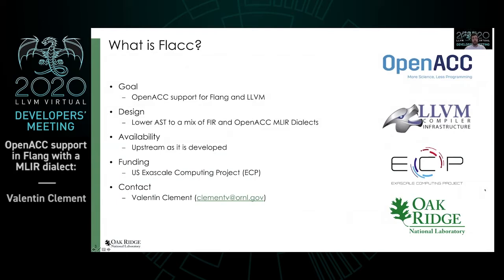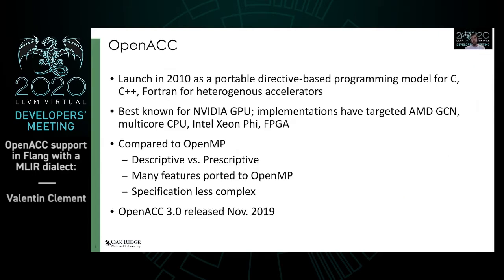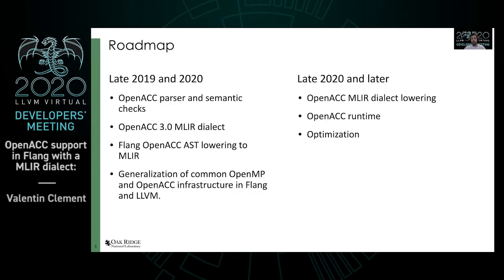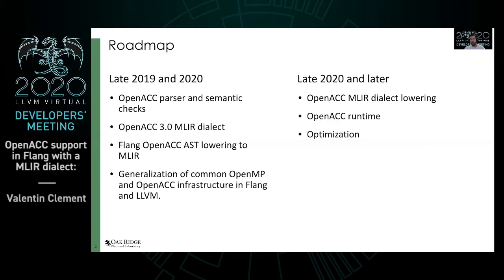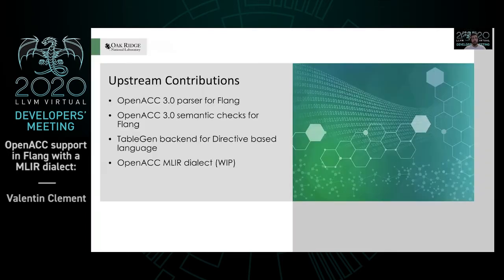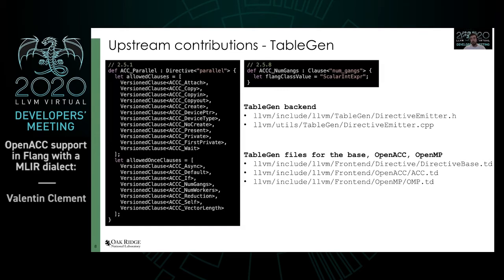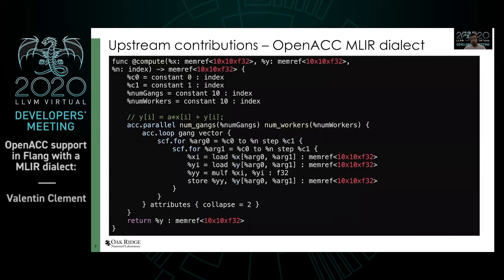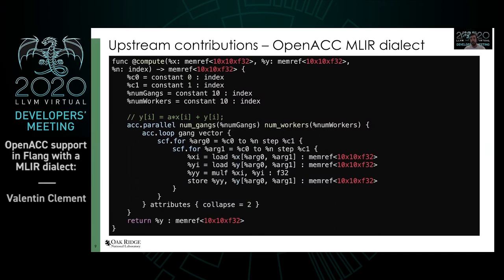2020 LLVM Developers’ Meeting: V. Clement “OpenACC support in Flang with a MLIR dialect”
OpenACC support in Flang with a MLIR dialect - Valentin Clement

OpenACC [1] is a directive-based programming model to target heterogenous architectures with minimized change in original code. The standard is available for Fortran, C and C++. It is used in variety of scientific applications to exploit the compute power of the biggest supercomputers in the world. While there is a wide range of approaches in C and C++ to target accelerators, Fortran is stuck with directive based programming models like OpenMP and OpenACC. In this lightning talk we are presenting our prototype implementation of an OpenACC dialect in MLIR and support the standard in Flang/LLVM. This project might benefit other efforts like the Clacc [2] project doing this in clang/LLVM.

[2] Clacc: Translating OpenACC to OpenMP in Clang. Joel E. Denny, Seyong Lee, and Jeffrey S. Vetter. 2018 IEEE/ACM 5th Workshop on the LLVM Compiler Infrastructure in HPC (LLVM-HPC), Dallas, TX, USA, (2018).